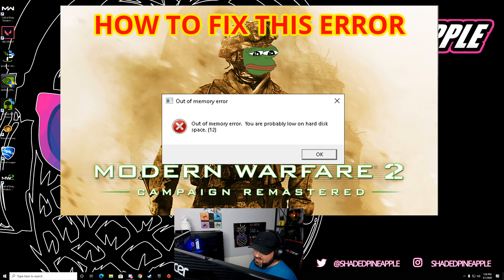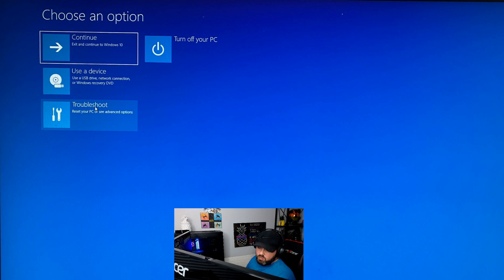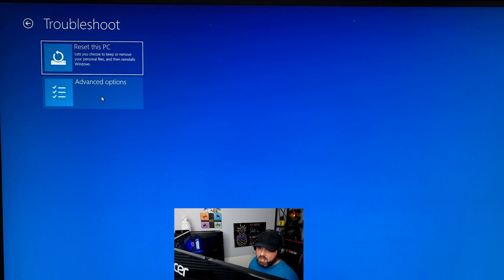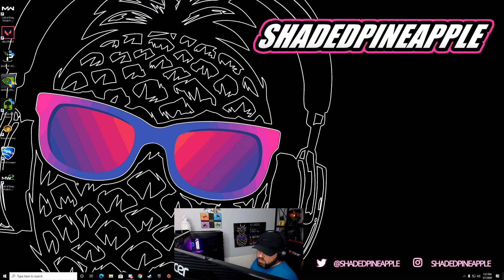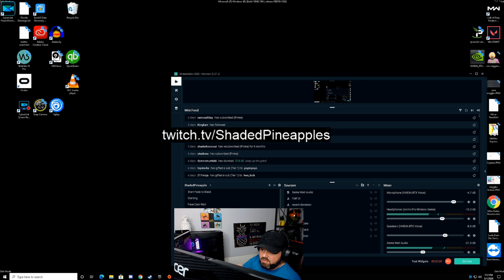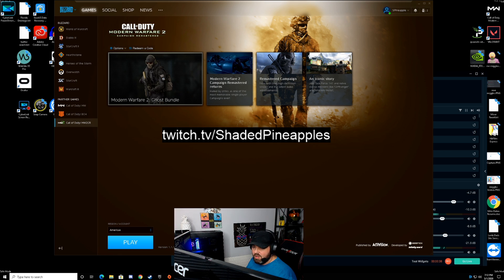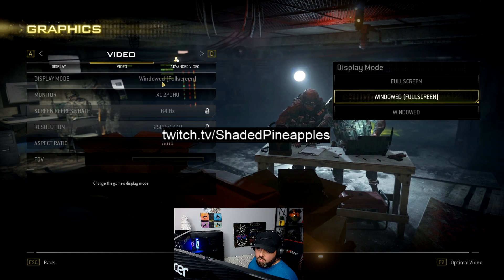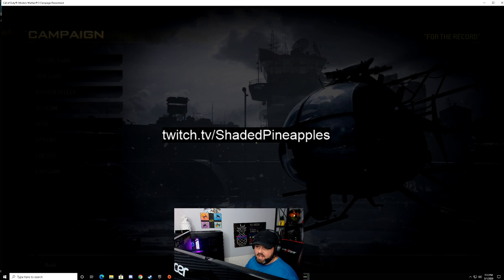(Step by Step) How to Fix the Out Of Memory Error on Modern Warfare 2 PC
This is how you fix the out of memory error. You are probably low on hard disk space. (12)

Step 1: Run PC in Safe Mode (Shift left click the restart button and wait for the options to pop up, then click troubleshoot, advanced settings, then start up settings, under “Start-up Settings” click Restart here you will see various boot options, select boot safe mode with networking.

Step 2: Once the PC is booted in Safe Mode go ahead and launch the game. Make sure you DONT click yes to run the game is safe mode or yes to optimize performance settings. When you're in the menu, open options in game go to graphics and switch the game to windowed mode and then you can exit to desktop.

Step 3: Restart the PC normally and you should be good, make sure you choose no to run the game in safe mode or to optimize performance settings. Once in game switch back to full screen and there should be no more problems.